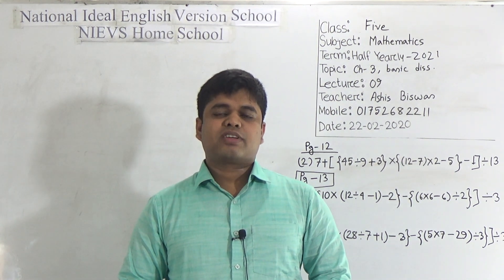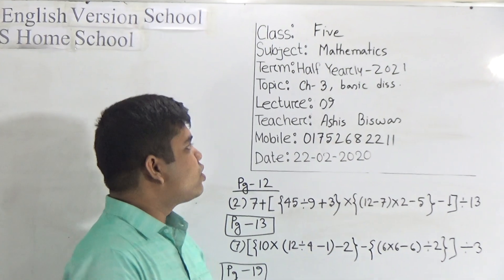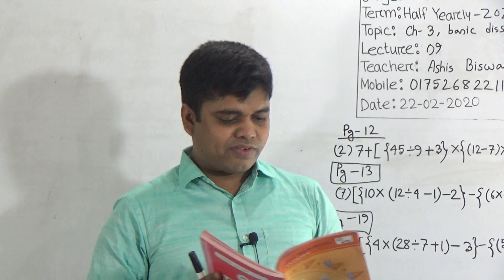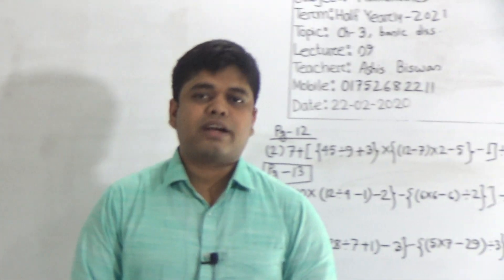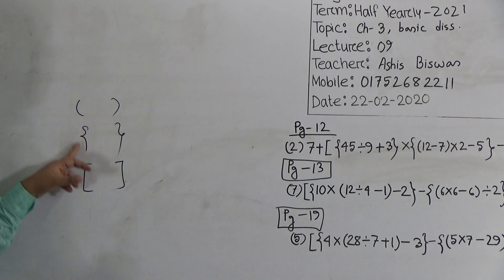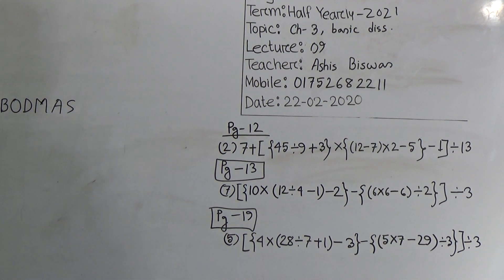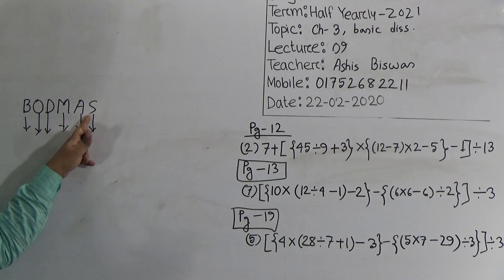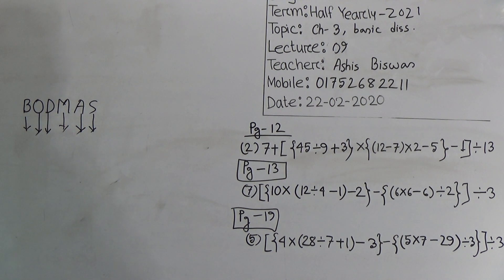Class: Five, Subject: Mathematics (Lecture- 09), Topic: Ch-3, Basic Dissection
Class: Five
Subject: Mathematics (Lecture- 09)
Topic: Ch-3, Basic Dissection
Teacher: Ashis Biswas